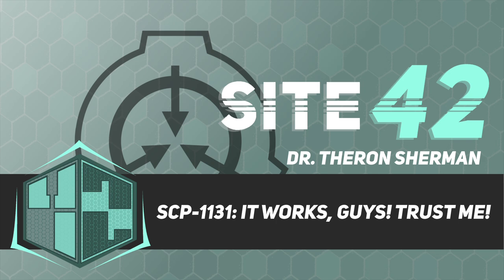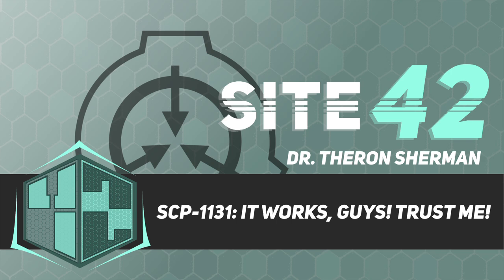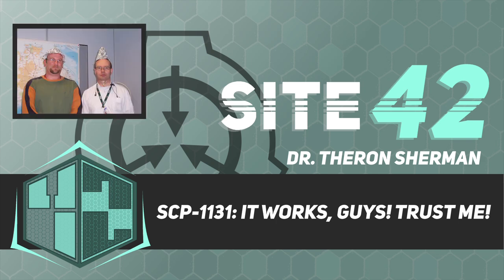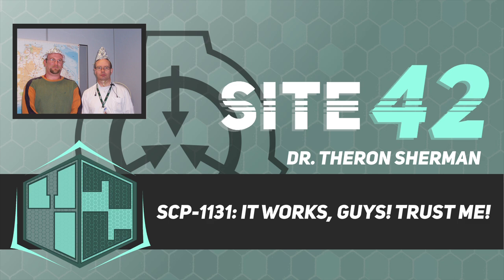SCP-1131-J: It works, guys! Trust me!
If you like what you hear, don't forget to Like, Share, and Subscribe, click the bell, and visit our support link to follow on other platforms and help us make bigger SCP Projects here: